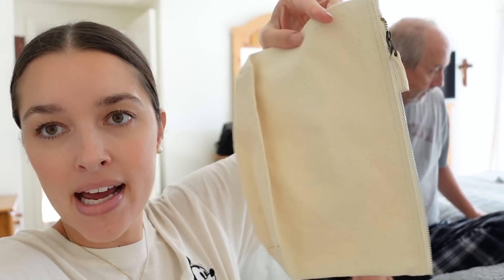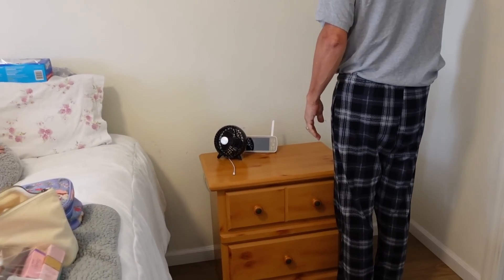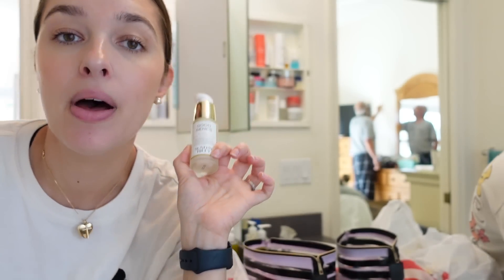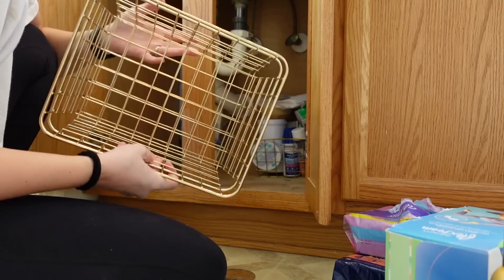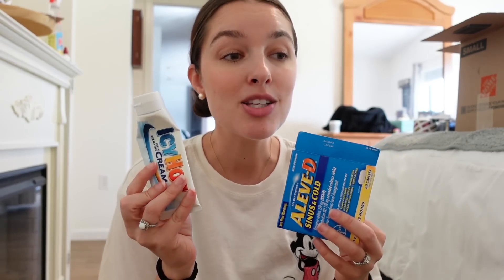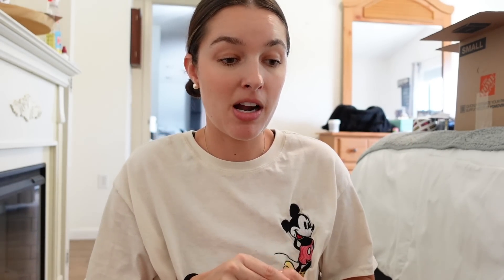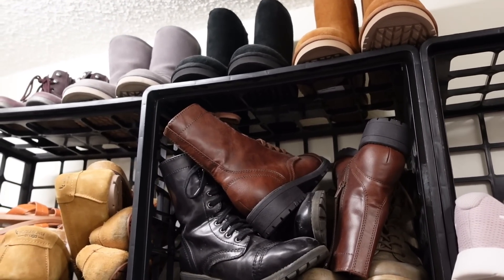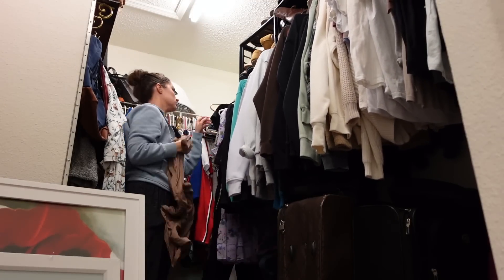Vlog | Pack + Declutter With BIG MOVE Prep!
I hope you find joy in this video. XOXO

♡MENTIONED:
- Sunday Riley Vitamin C
- Sunday Riley Good Genes
- La Roche Posay Moisturizer
- Kenra Hair Spray
- SuperGoop Glow Screen
- Laura Mercier Setting Powder
- Milani Bronzer
- Milani Blush
- Benefit Brow Gel